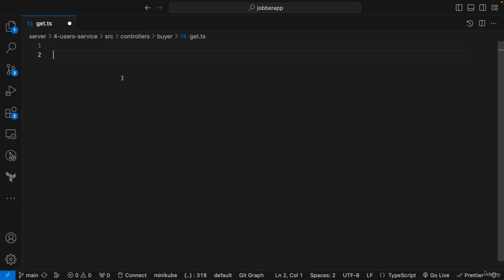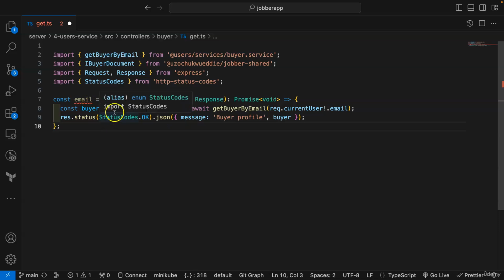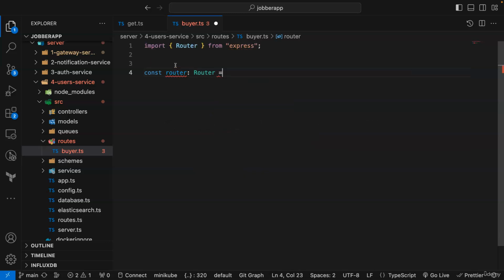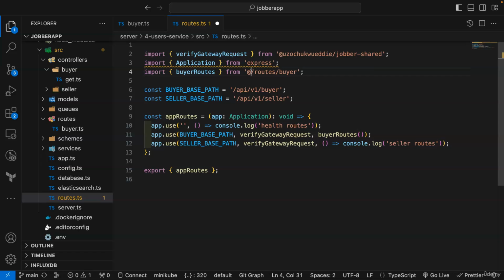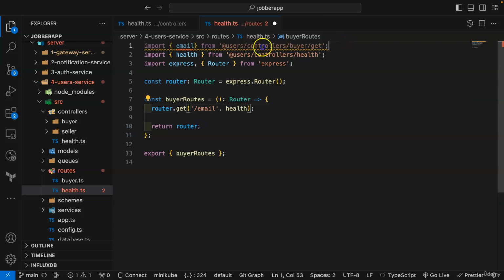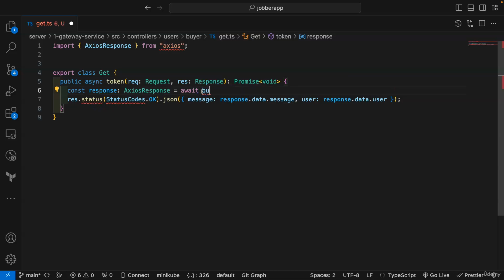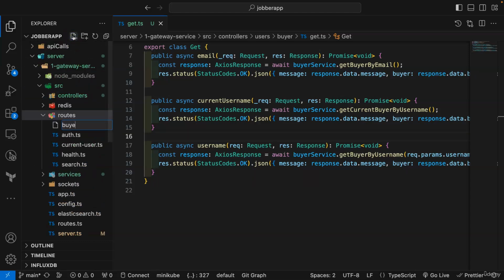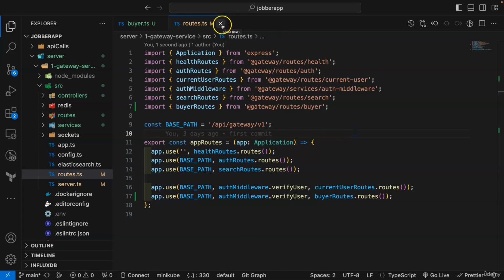166 Buyer controller routes